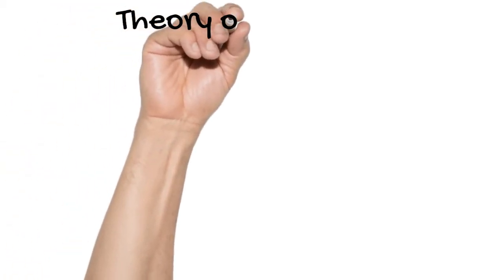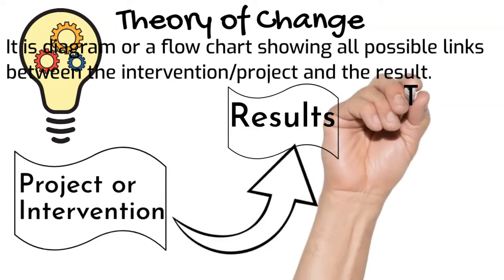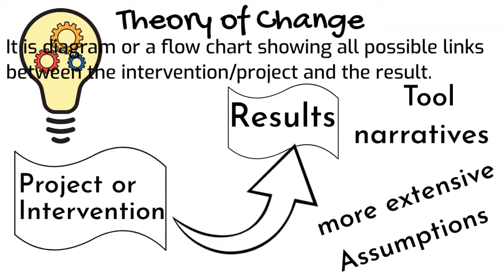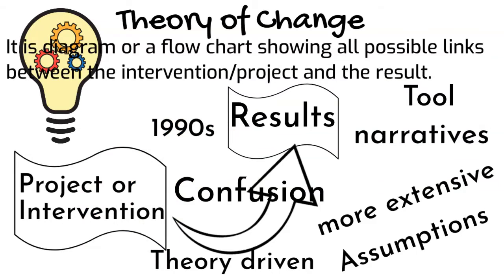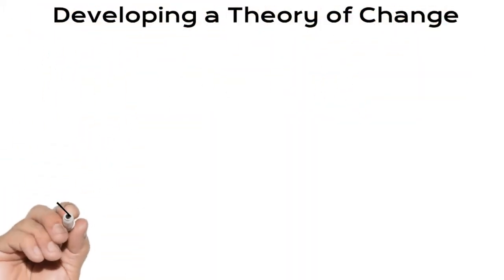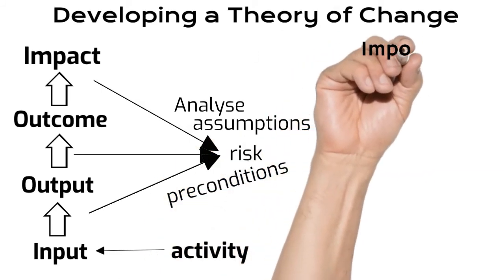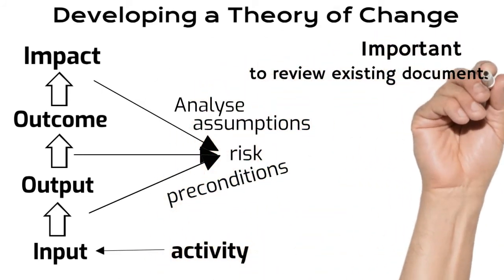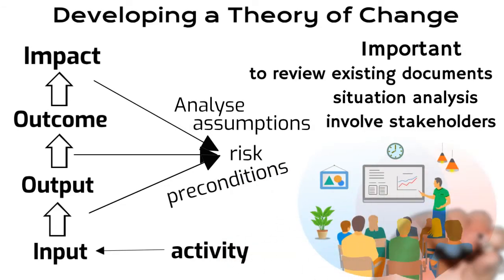Theory of change explained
It simple terms it is a diagram or a flow chart showing how project or program will produce the expected results. It shows all possible pathways how and why an intervention/project or program lead to a desired end result. It is the tool used to design and evaluate projects by linking goals to outcomes, output, activities and inputs.

Theory of change can be developed by backwards mapping technique, meaning we need to think in backwards from the long-term goal and impact to, intermediate and early change like outcome, and output, and ultimately the activities. In doing so we need to applying assumptions, risk and underlying conditions for the project or program.